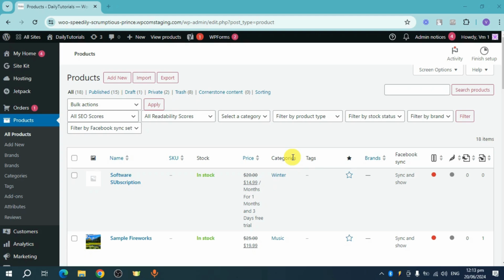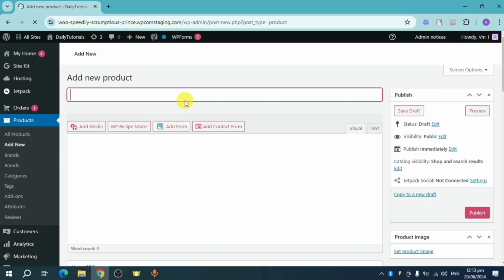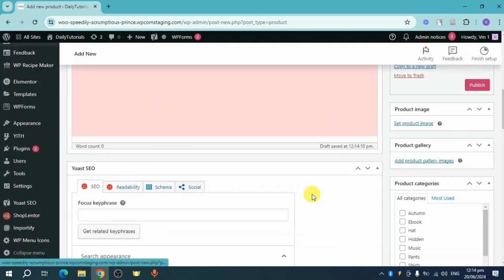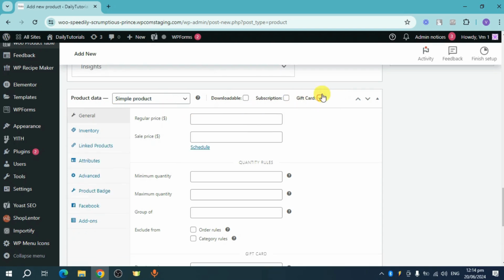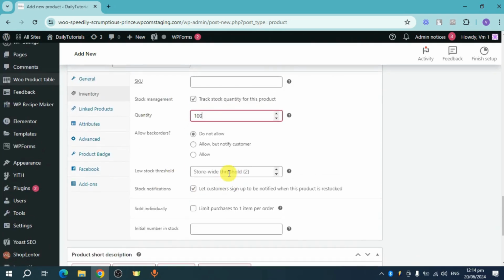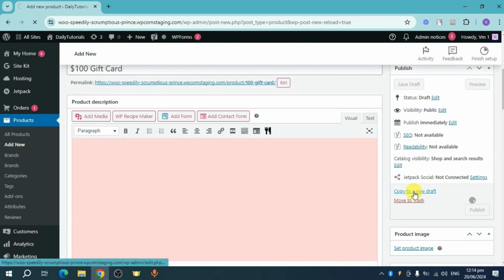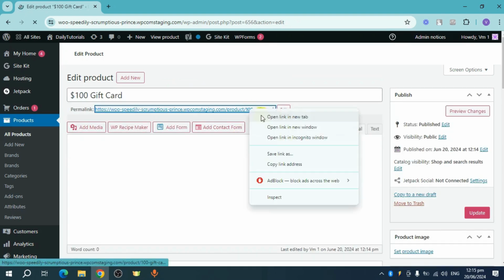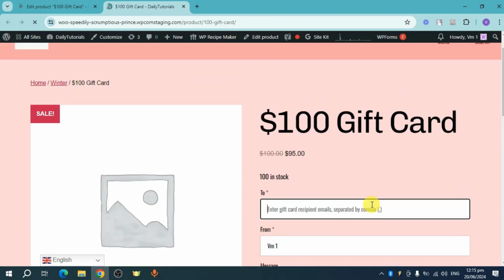How to Add a Gift Card | WooCommerce For Beginners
In this video I show you how to create a gift card in WooCommerce. I show you everything that you need to learn about this software.

Chapters:
00:00:00 - Introduction
00:00:06 - Create a $100 gift card
00:00:46 - Add a Gift Card Option
00:01:05 - Set up Quantity and Attributes
00:01:23 - Create and View a Gift Card